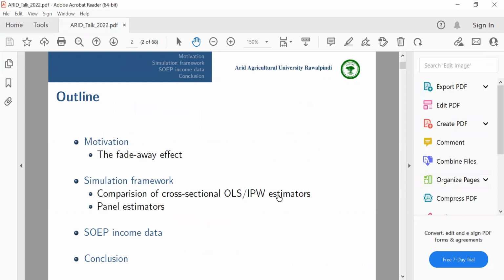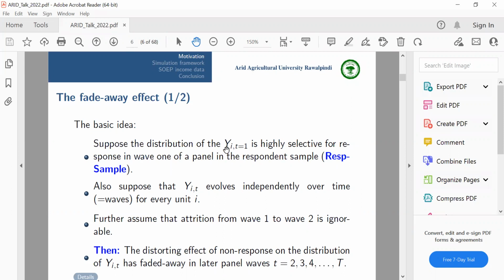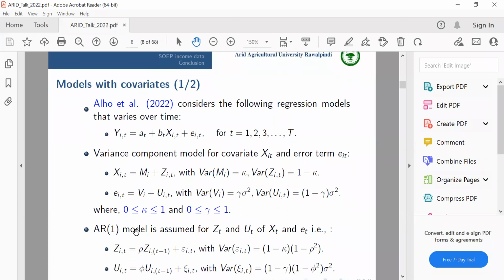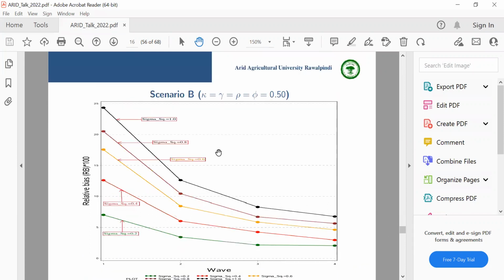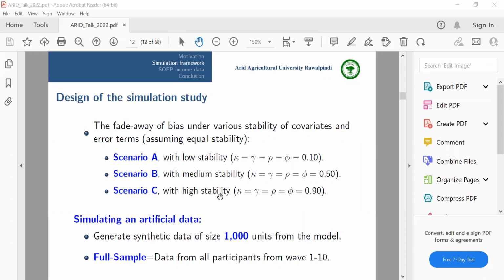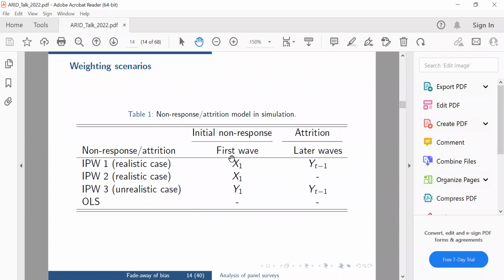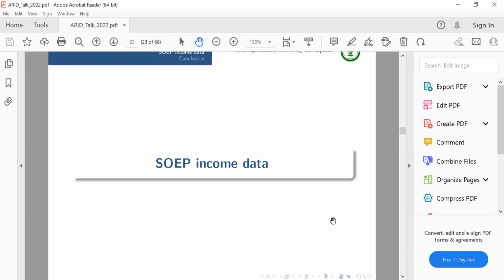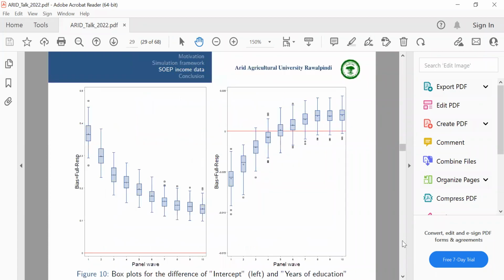(Seminar 53) The Fade Away Phenomenon of Initial Non Response Bias in Panel Surveys